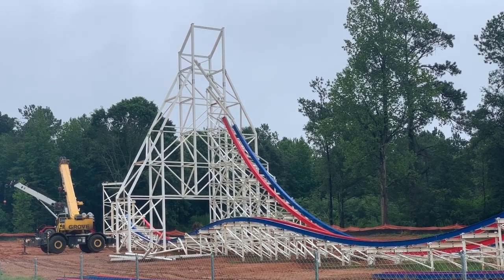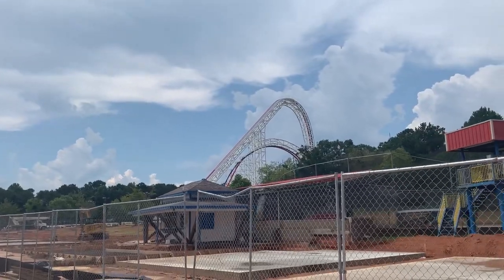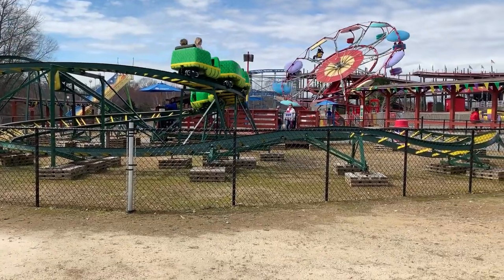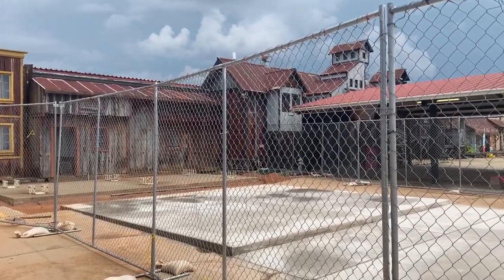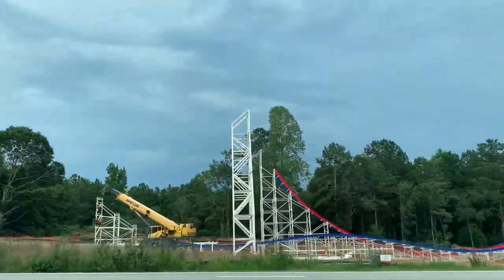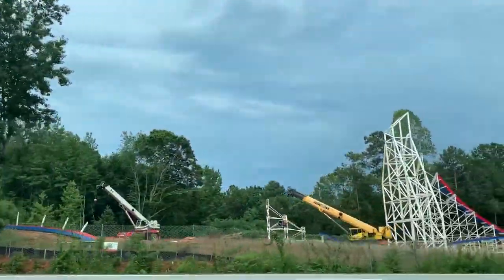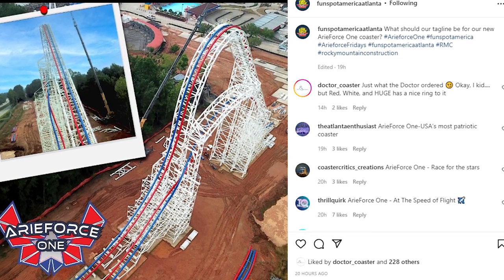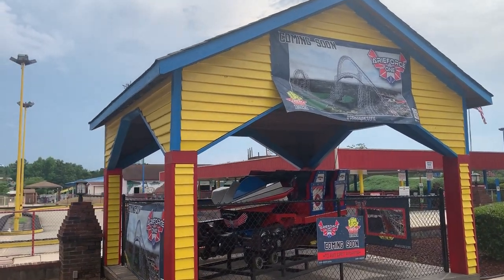RAVEN TRUSS DIVE! ArieForce One Construction Update #18 - Fun Spot Atlanta RMC Hybrid Coaster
Welcome back to another ArieForce One construction update! I visited Fun Spot Atlanta again this week and was excited to not only find that RMC and Fun Spot had continued with more construction, but that ArieForce One's Raven Truss Dive has officially gone vertical!

Not only does it appear that all of the track has been installed behind the arcade for ArieForce One, but RMC has continued prepping and pouring the last of the concrete needed for ArieForce One to go completely vertical. Construction is still going on everywhere and the progress on ArieForce One is absolutely breathtaking!

This construction update will look at the layout of ArieForce One and give an update on where the construction process is now and where it is going for RMC and Fun Spot Atlanta.

Fun Spot Atlanta has made some serious noise with their ArieForce One announcement and I'm super excited to share more of the construction process with you just like this construction update!

I hope you join me and follow along for more ArieForce One Construction Updates! This RMC Hybrid coaster at Fun Spot Atlanta is going to be HUGE!

ArieForce One is a ground up hybrid coaster from RMC, making it the first of its kind to feature a steel structure. This construction update looks at the early construction process of building the ride and ArieForce One going vertical!

Any photos/videos without credit are my own, but will always be free to use for content creators with credit.

(this video is about: ArieForce One Construction Update, ArieForce One Construction, Arie Force One Construction update, Arie Force One Construction, Fun Spot Atlanta Construction Update, Fun Spot Construction Update, Fun Spot Atlanta, Fun Spot Atlanta Construction, Fun Spot Construction, ArieForce One Update, Arie Force One Update, RMC, rocky mountain construction update, rocky mountain construction, Arie Force One, ArieForce One, ArieForce construction update, funspot, fun spot atlanta rmc, fun spot atlanta 2022, rmc hybrid )